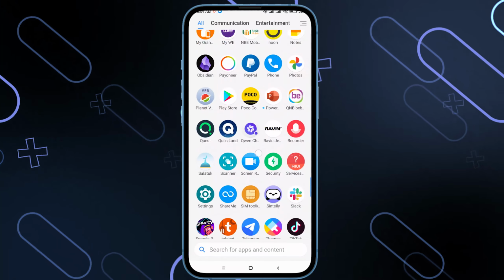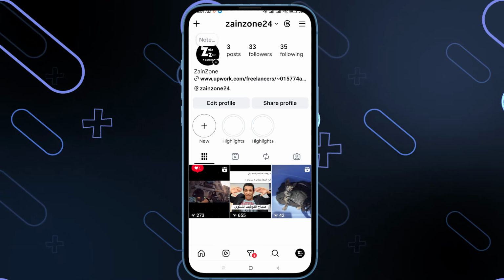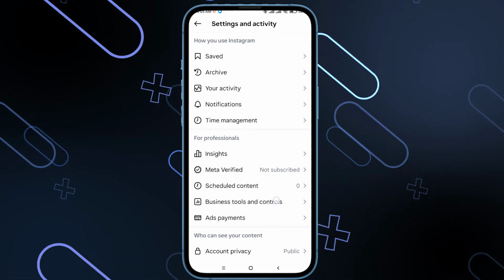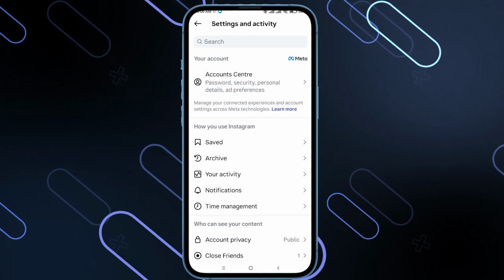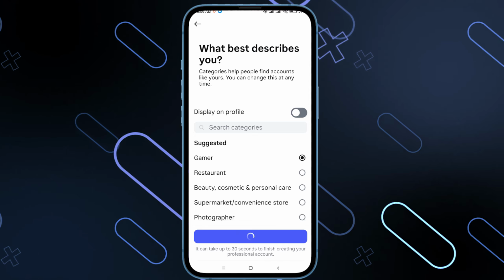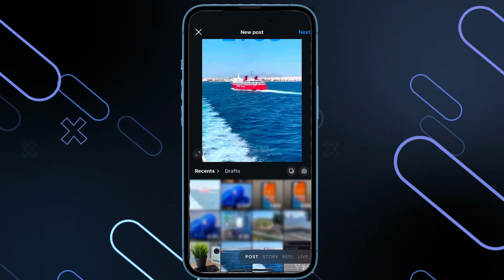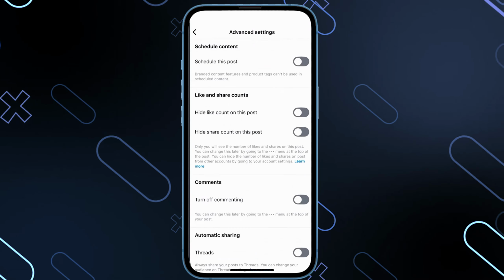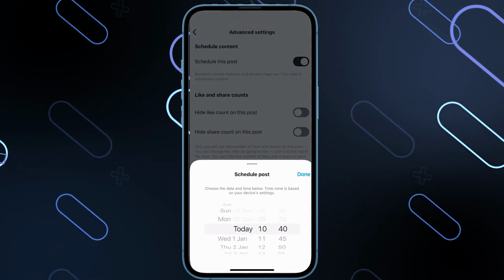How To Schedule Your Posts In Instagram (Step By Step Guide)